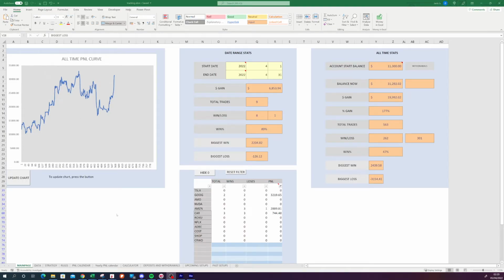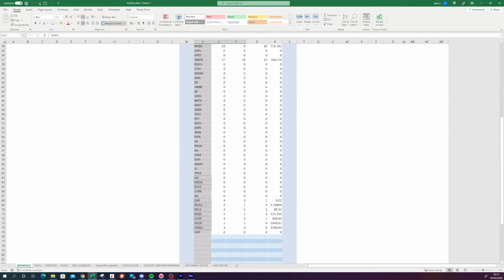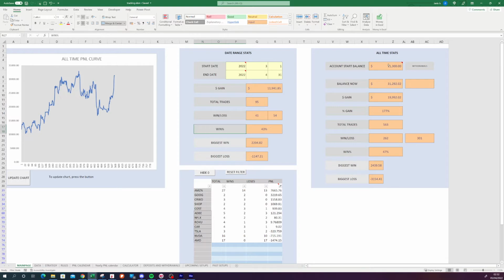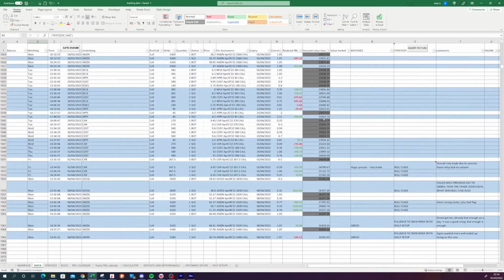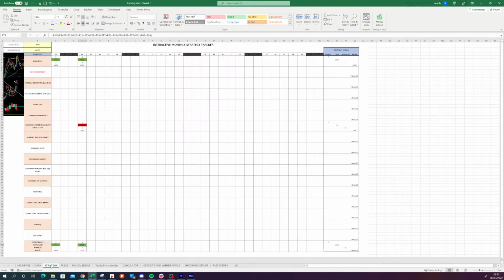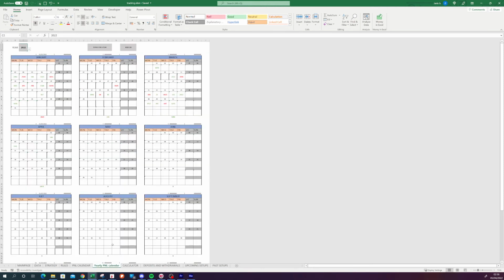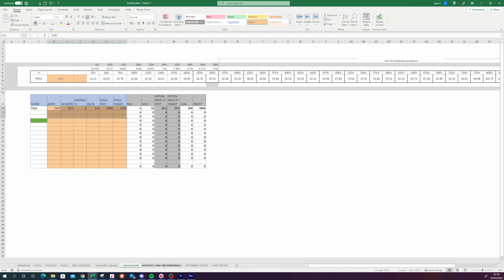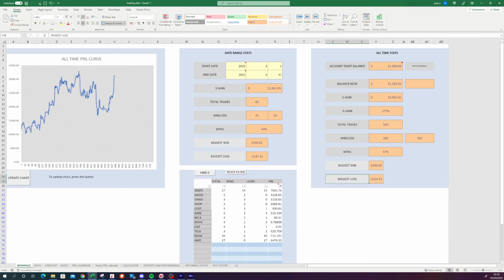Options Trade Tracking Journal Spreadsheet for Interactive Brokers, Free Download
See your All time PNL curve, mistake, setup tracking, PNL calendar and much more.

For past year I have been working on options trade tracker spreadsheet. It had many updates and most likely I will keep updating it with new stuff. This is the newest version available. Its absolutely free and you can do any edits you want. Just be careful when editing formulas as it can show errors.

I will do another video of how to import trades, but it is also explained in my website.